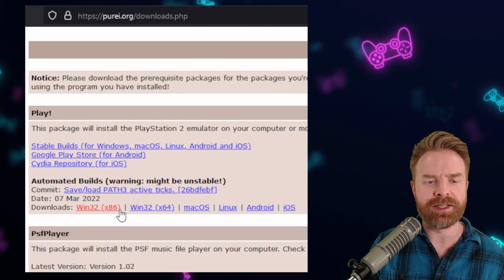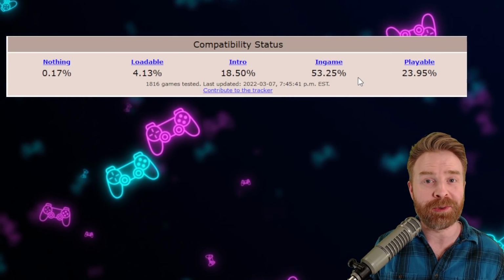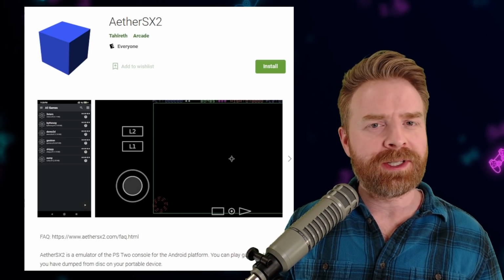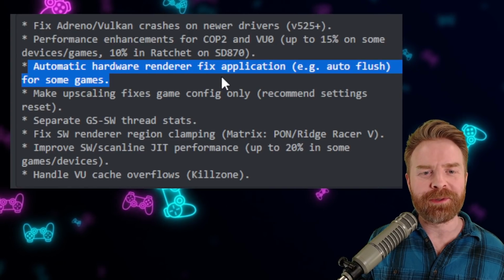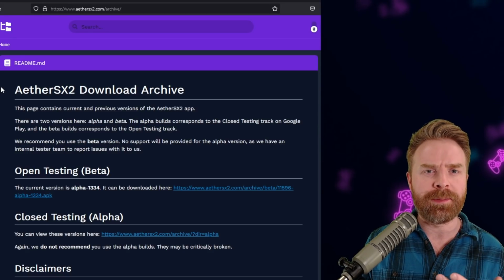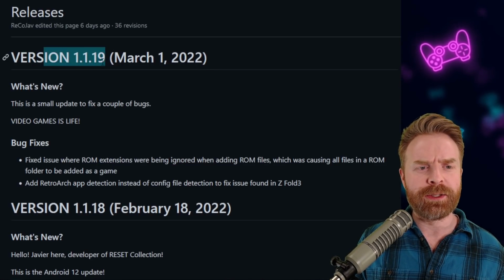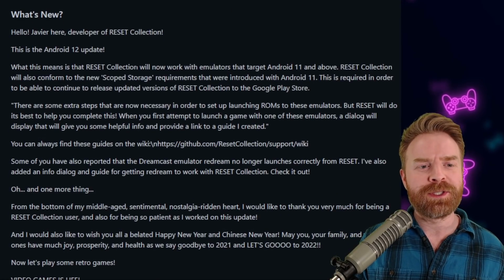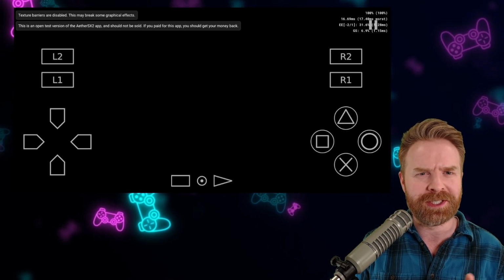AetherSX2 Performance Increase, Play compatibility and Reset Collection Emulation Updates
Hey all! In this video we go over the following in Emulation News, Updates and Tips: AetherSX2 (PS2 Emulator on Android) Performance updates, Play! (PS2 Emulator) Compatibility updates and Reset Collection (Emulation Front End) Updates!

0:00 Play! PS2 Emulator gets better
2:13 AetherSX2 Performance Improvement
4:20 Reset Collection Emulation Front End

Play! PS2 Emulator - files, compatibility tracker and more